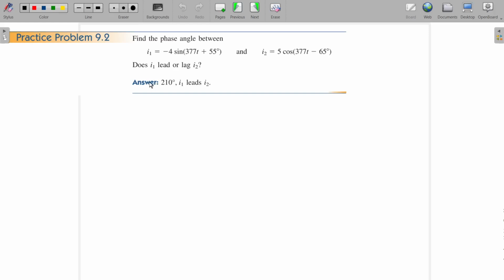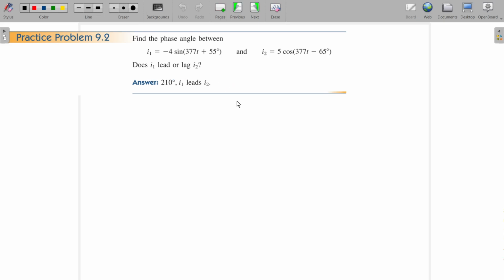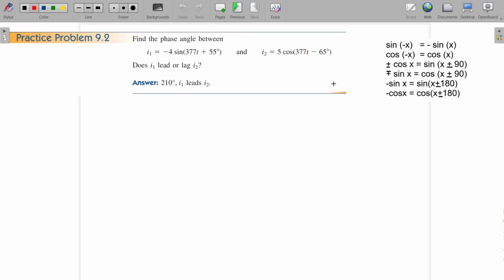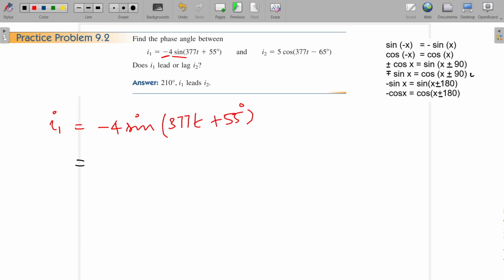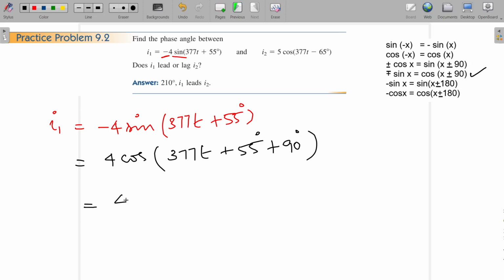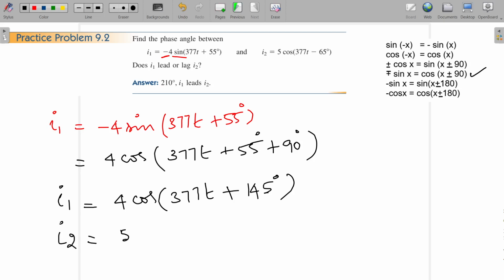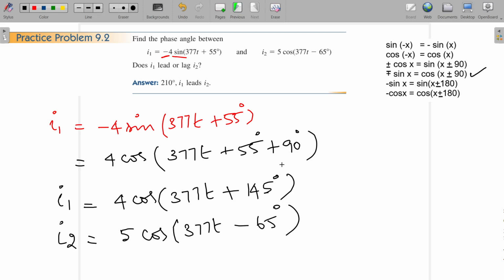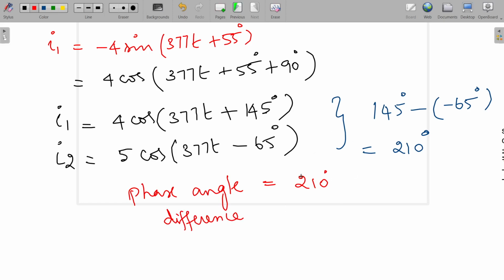FEC PP 9.2 Determine the phase difference between i1 and i2 . Does i1 leads or lags i2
Practice Problem 9.2 - Fundamentals of Electric Circuits - Alexander and Sadiku - 5th edition